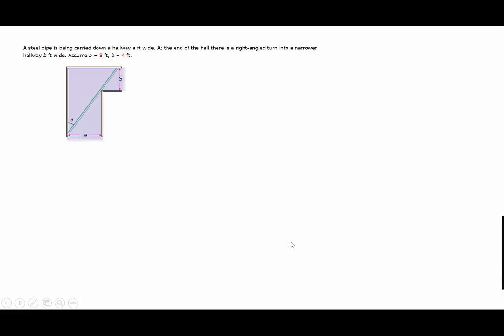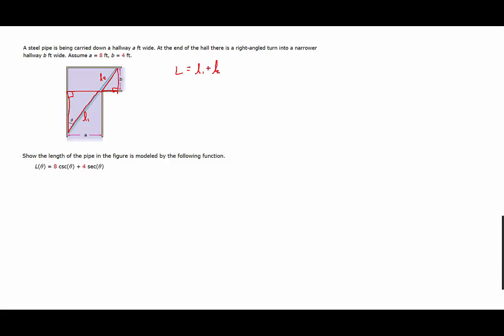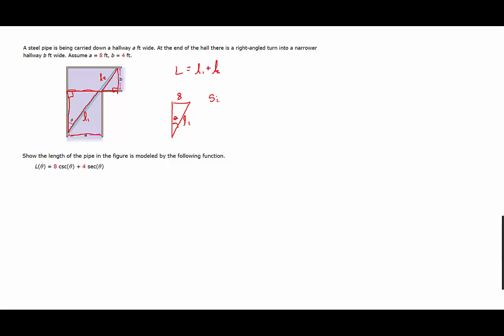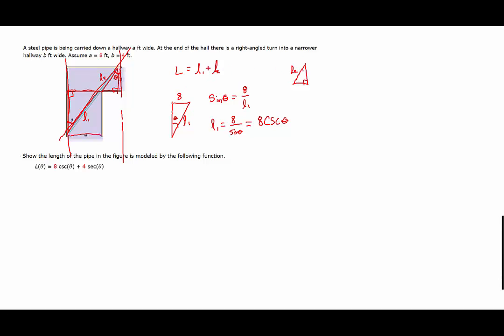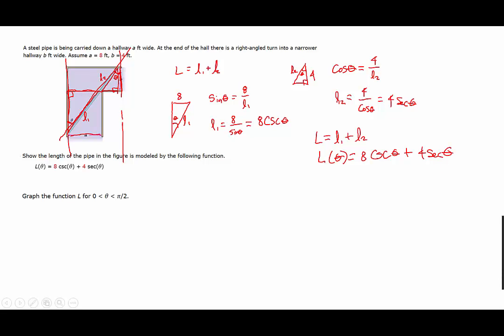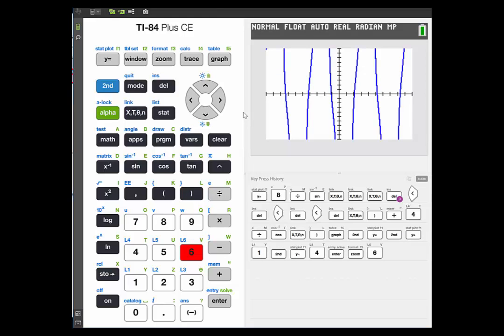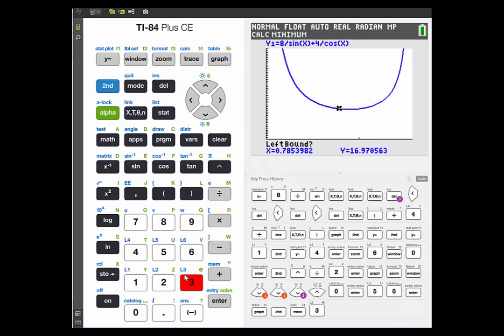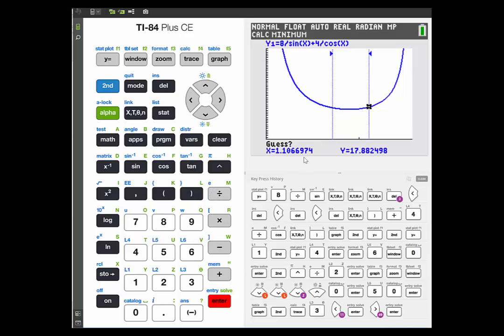trig function expression of length of pipe in hallway